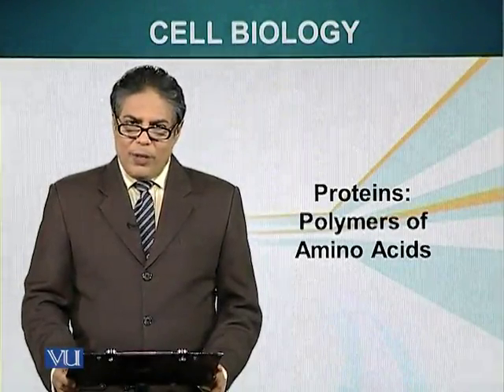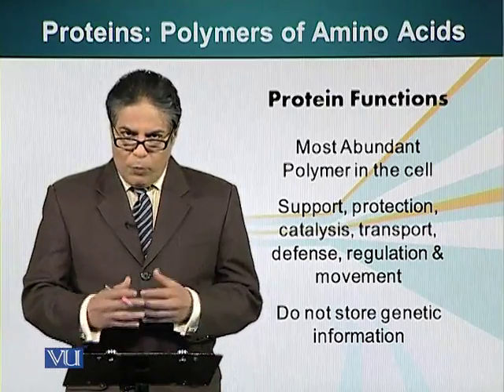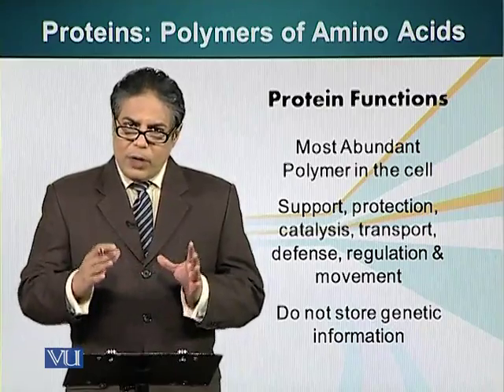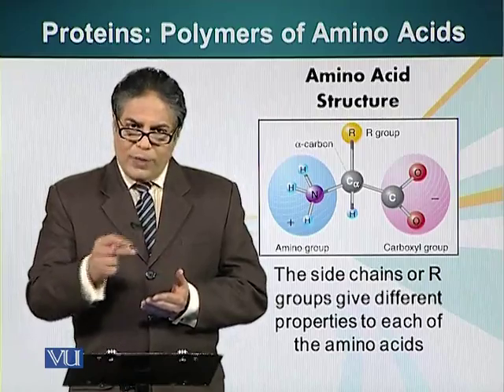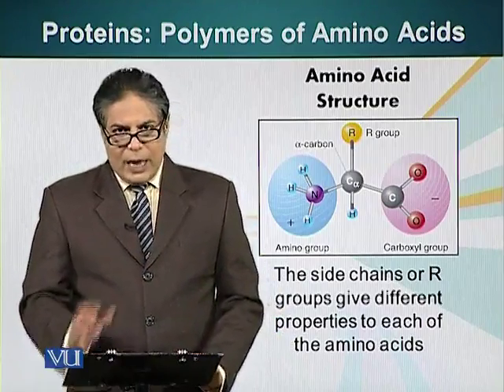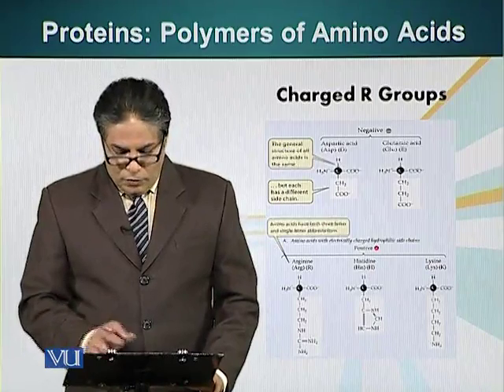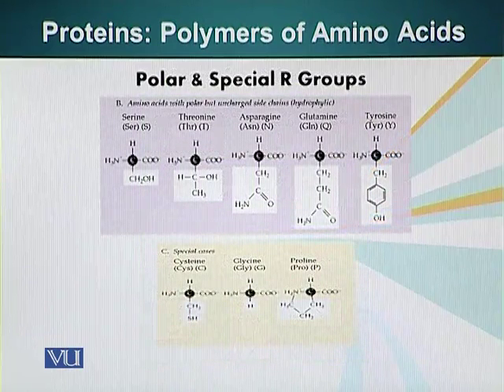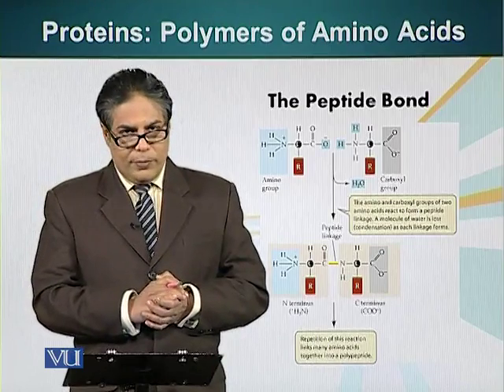Topic 4 (BIO201 - Cell Biology)